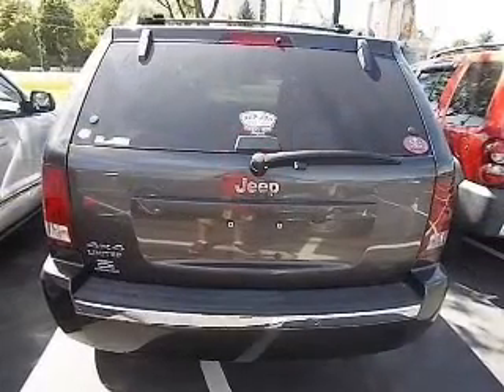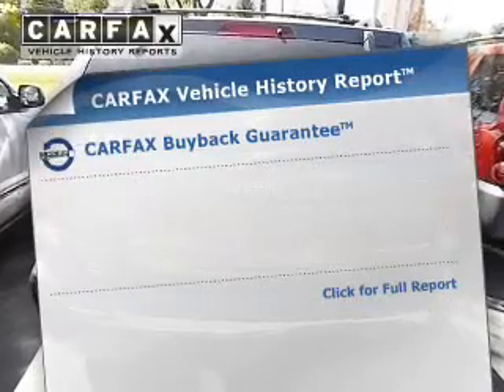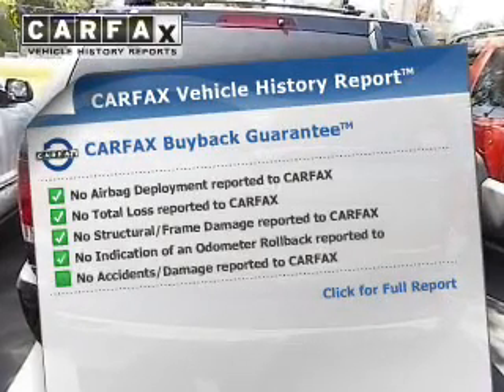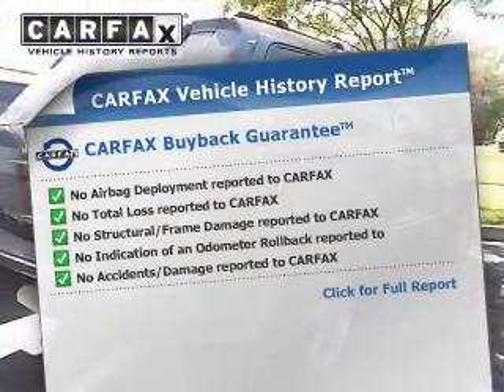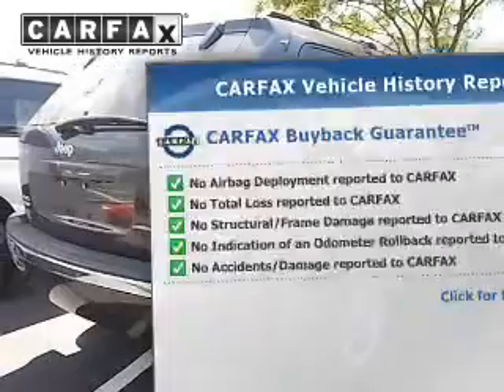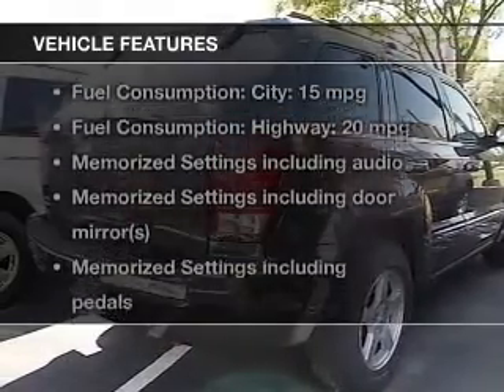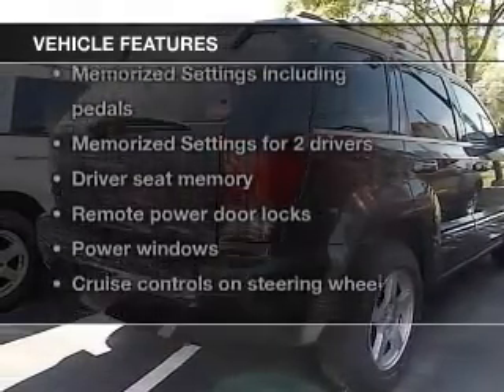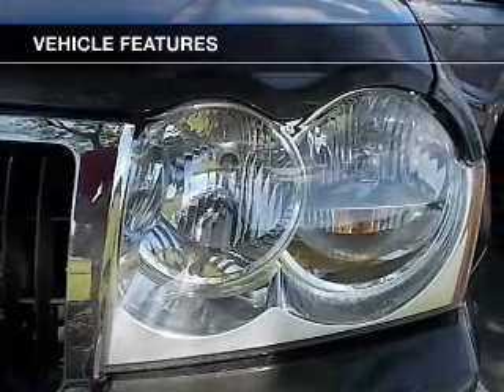2006 Jeep Grand Cherokee - Bath PA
Year: 2006
Make: Jeep
Model: Grand Cherokee
Trim: Limited
Engine: 4.7 liter 8 cylinder 16 valve
Transmission: Automatic
Color: Light Khaki Metallic
Mileage: 90564
Address:
7720 Beth-Bath Pike